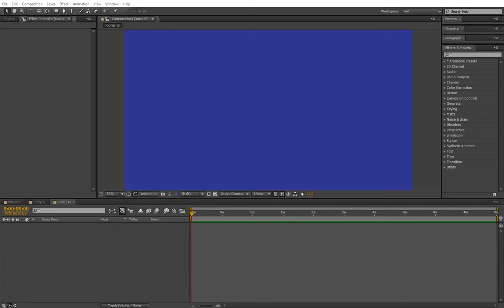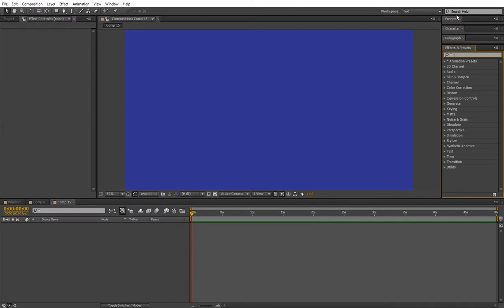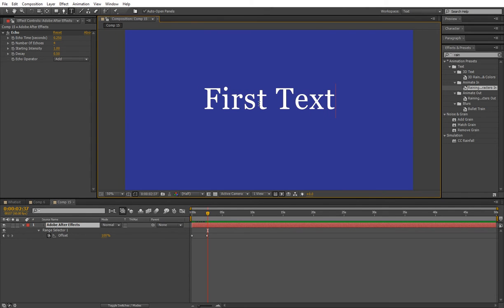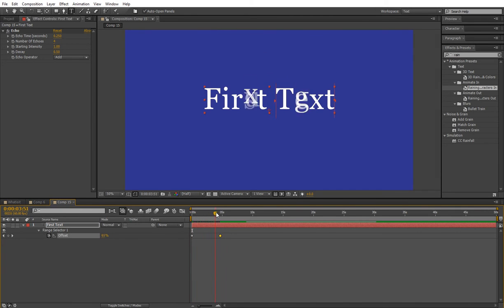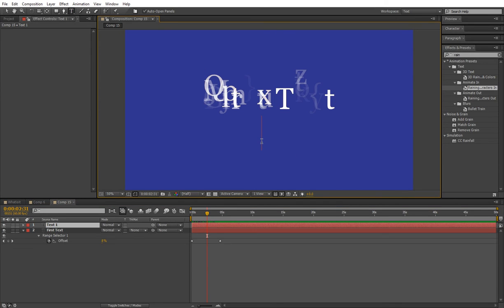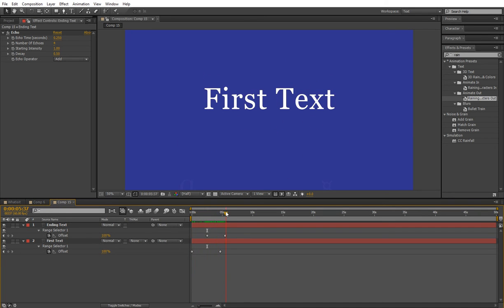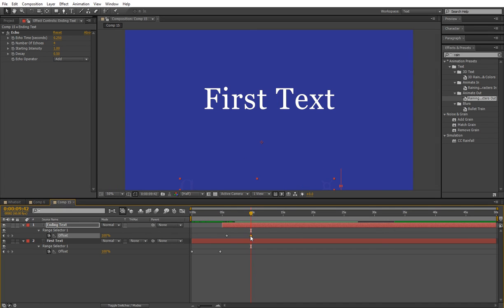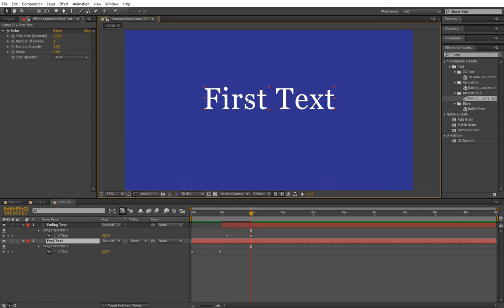How to Use Raining Text In and Out Preset Adobe After Effects